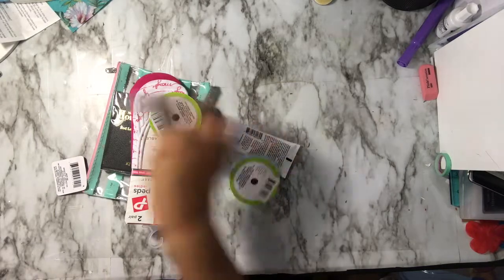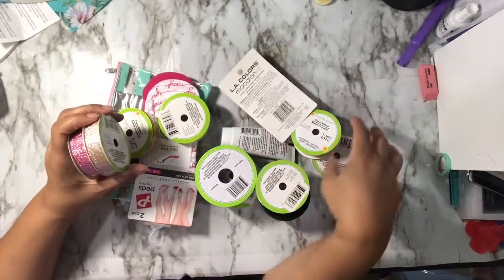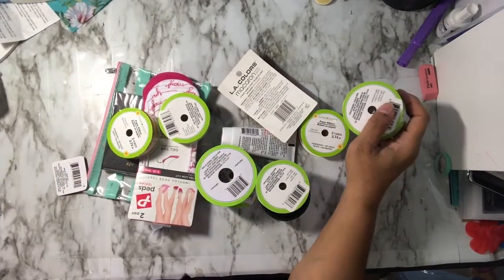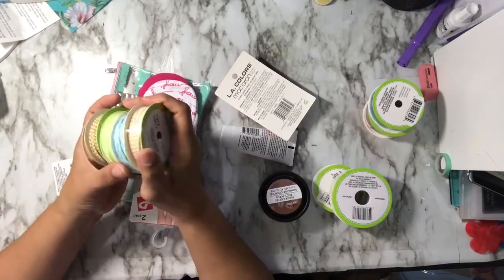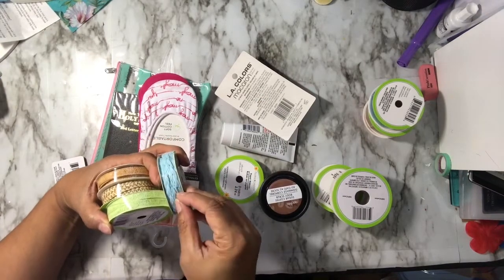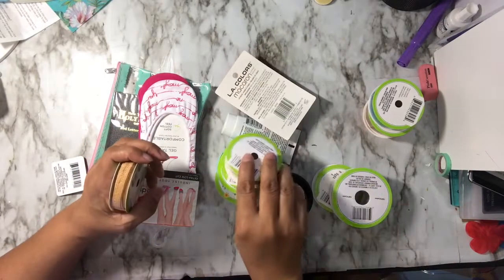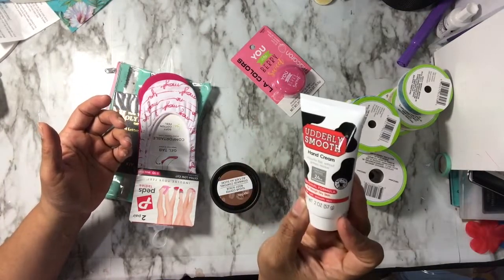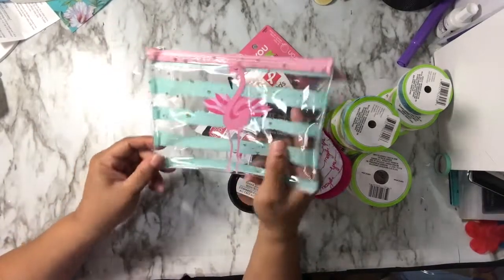Dollar Tree Haul